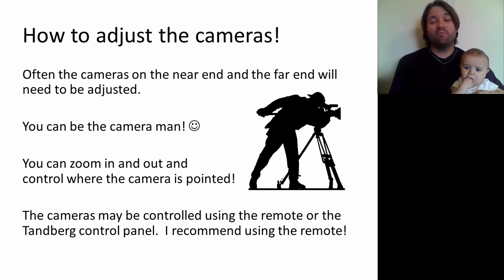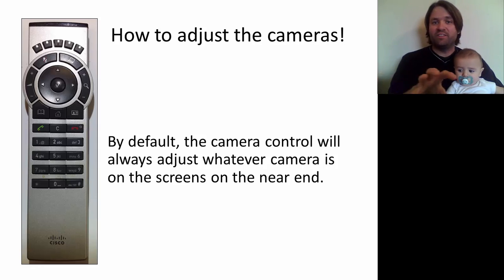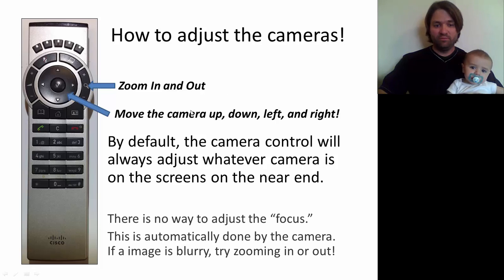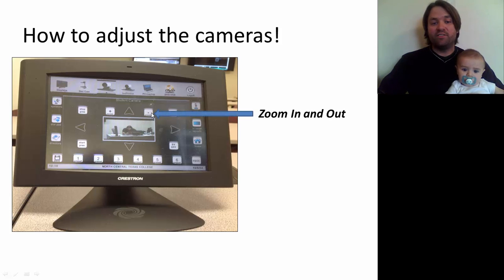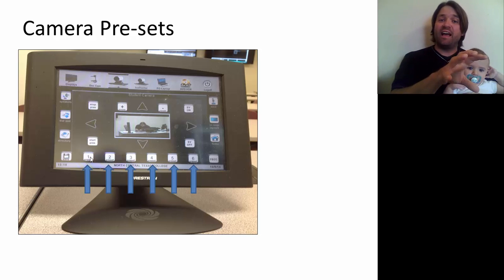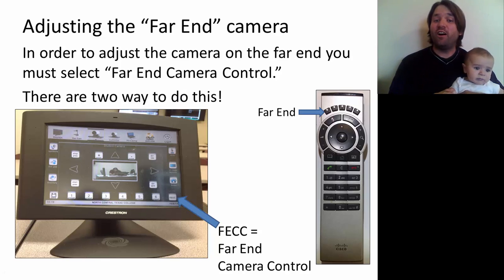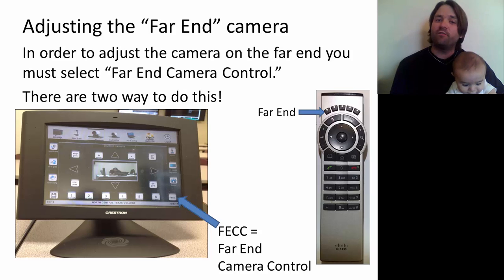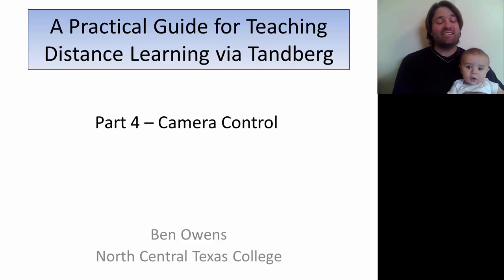Part 4 Camera Control Tandberg